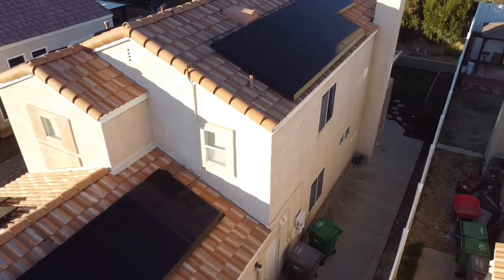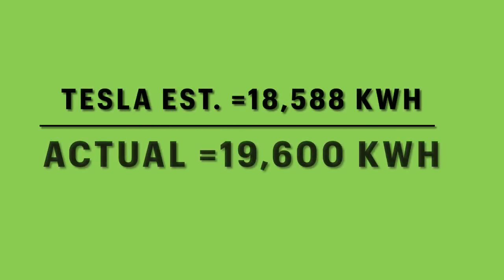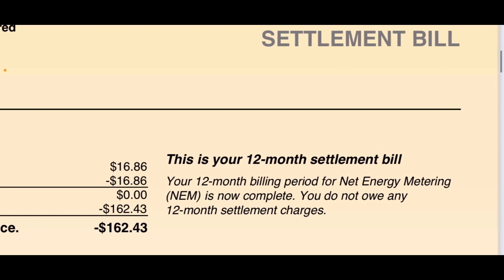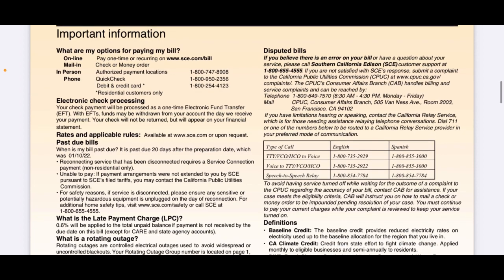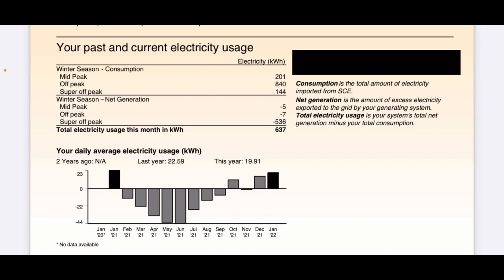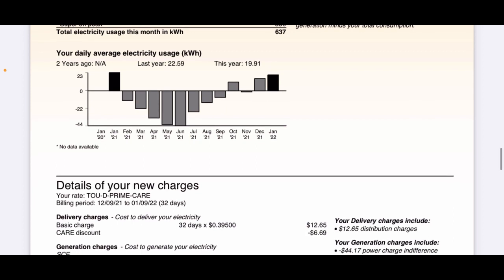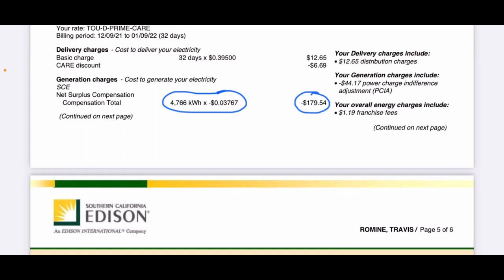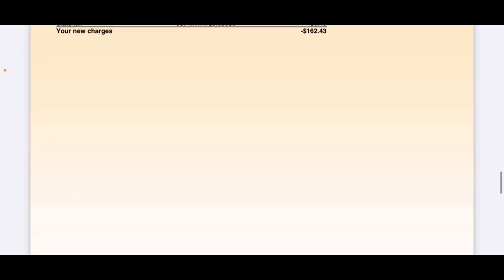One Year Electric Bill with Tesla Solar!!!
$500 award for Solar Roof and a $300 award for Solar Panels